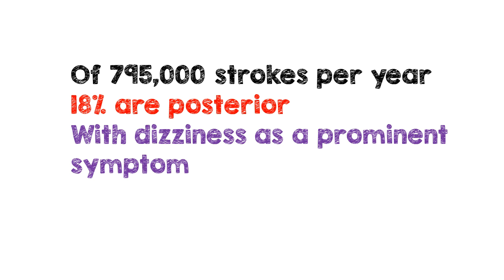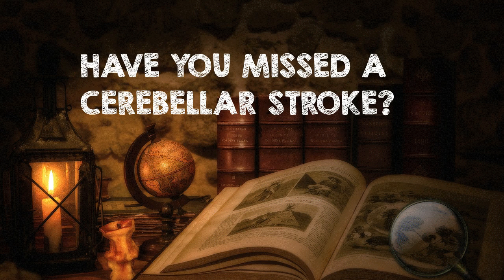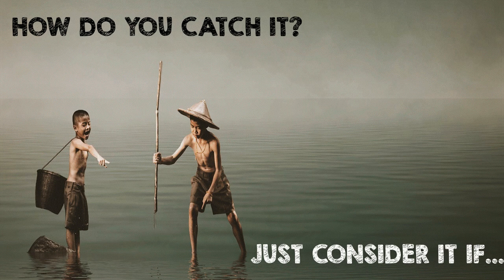How to Assess for a Cerebellar Stroke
Don't miss a cerebellar stroke! It's elusive and frequently missed. Follow these simple assessment procedures to more easily recognize which patient with a complaint of vertigo may be at risk for cerebellar infarction.